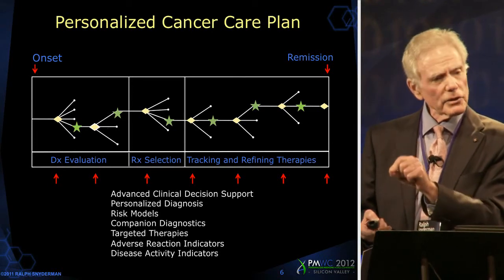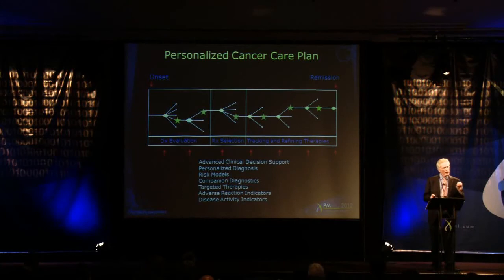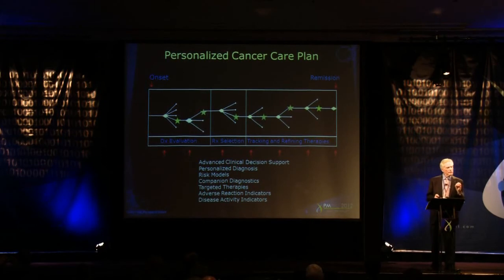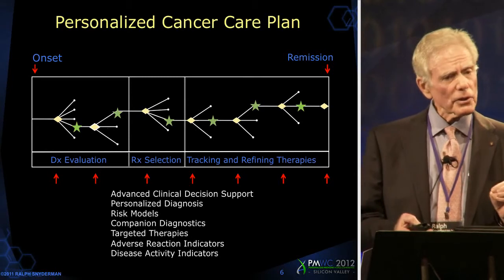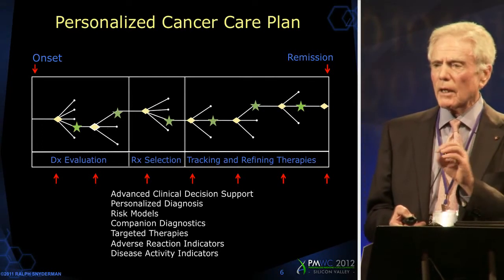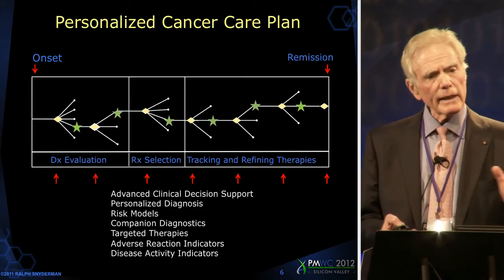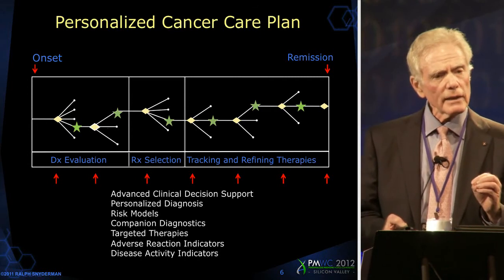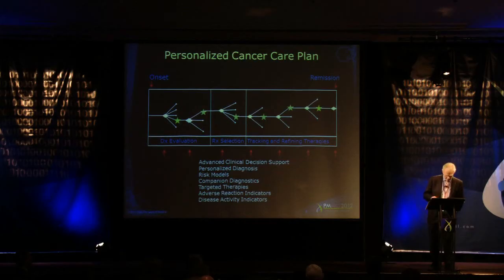Dr. Ralph Snyderman Speaking at PMWC 2012 (Part 2)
Personalized Medicine Moves Into the Clinic